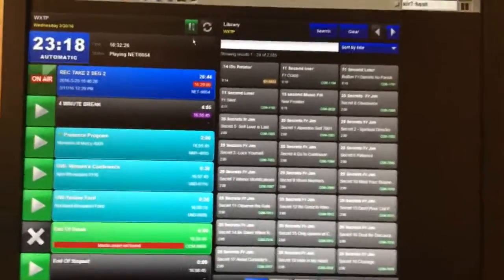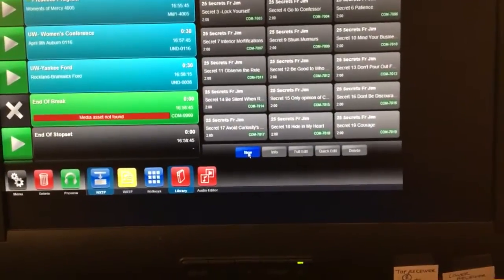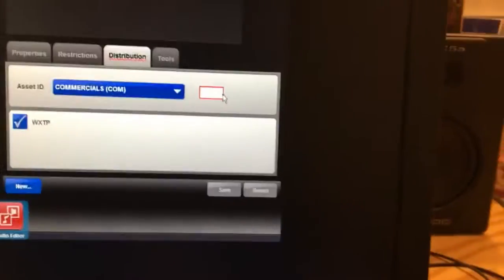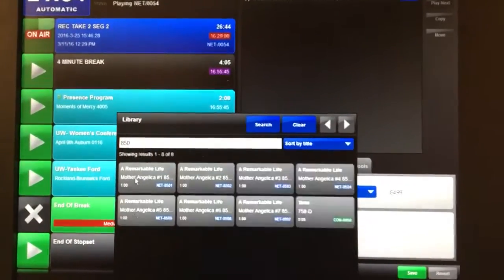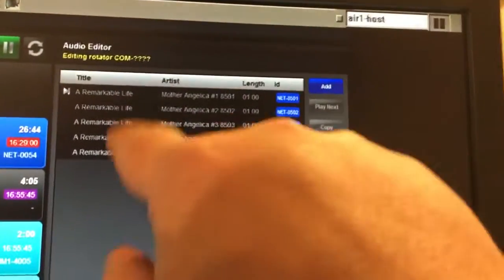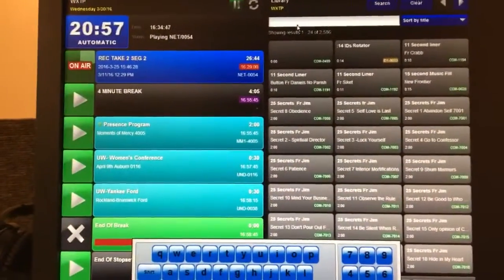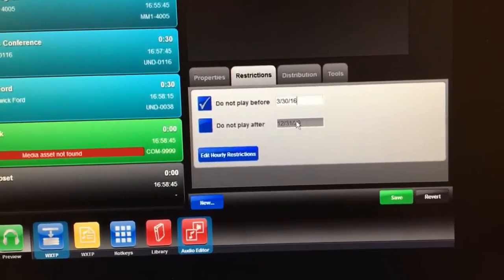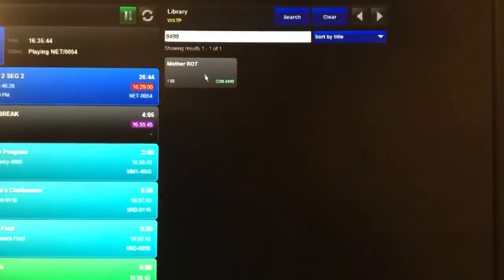How to build a Rotator in Wide Orbit Automation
A quick tutorial on how to create a rotator in the Wide Orbit Radio Automation Software.